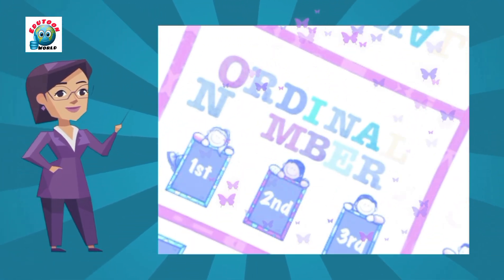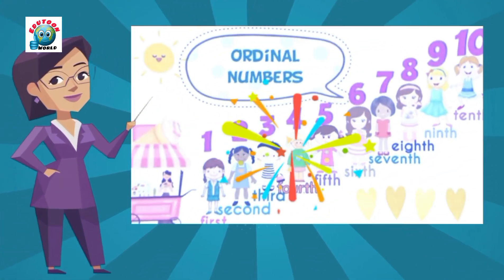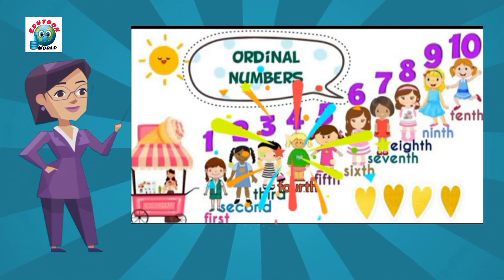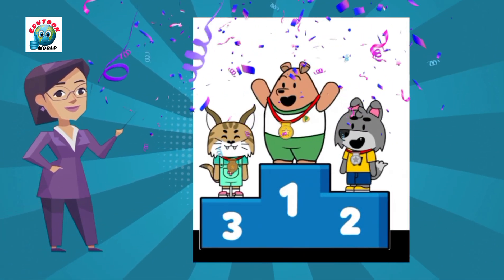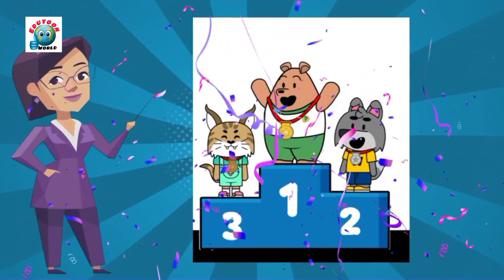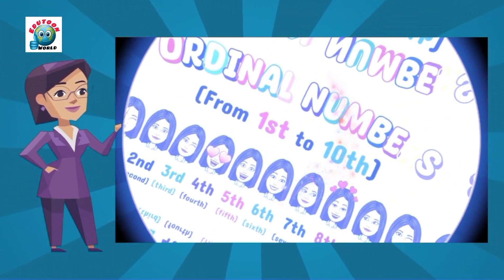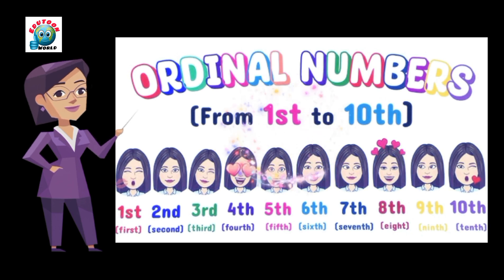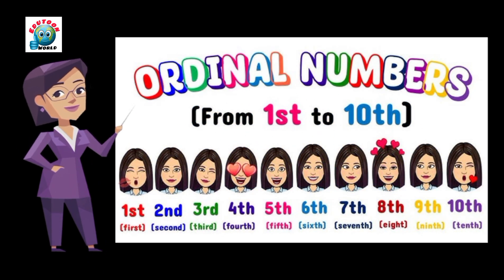"Learn Ordinal Numbers 1st to 10th | Ordinal numbers 1 to 10 for kids|1st 2nd 3rd....10th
Let’s learn ordinal numbers from 1st to 10th in a fun and easy way! This colorful educational video helps kids understand positions like first, second, third, and more using fun examples, characters, and simple explanations. It’s perfect for preschoolers, kindergarteners, and early learners to build a strong foundation in math and everyday vocabulary.

Watch to the end and test what you’ve learned!
Great for classroom or at-home learning.

Topics covered:

What are ordinal numbers?

1st to 10th explained clearly

Everyday examples and positions

Fun learning for young children